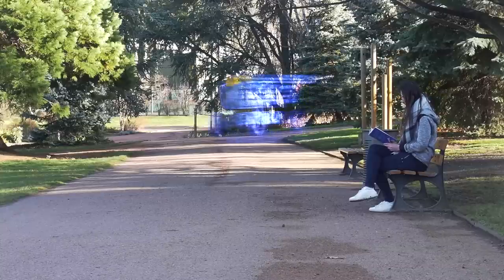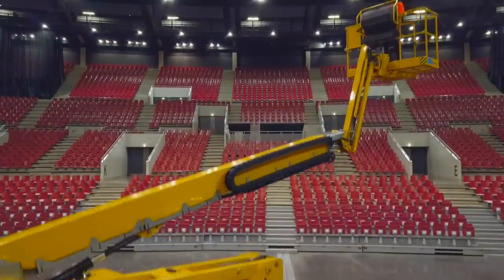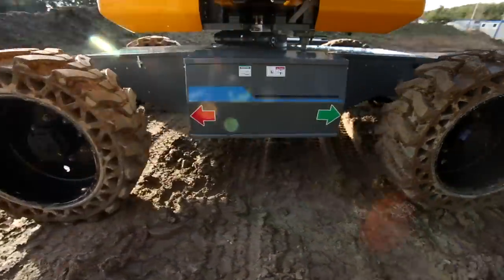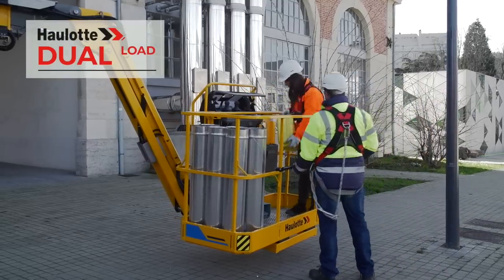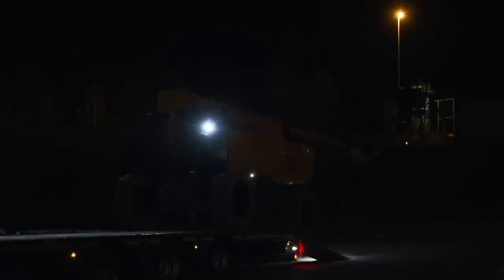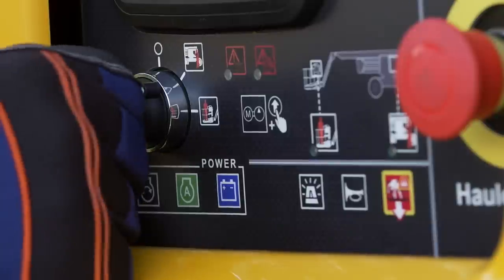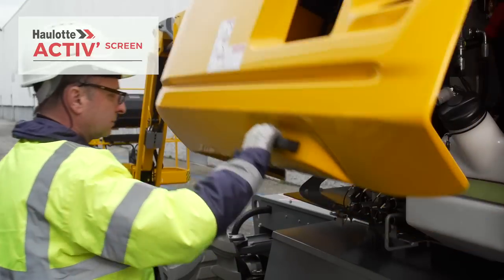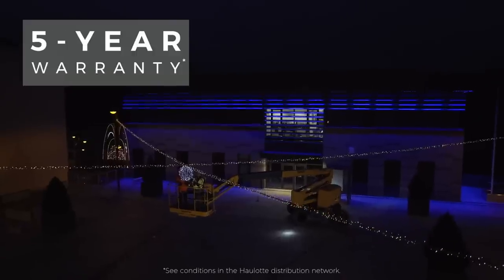Haulotte PULSEO - Energize your Performance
With PULSEO, Haulotte’s new rough-terrain MEWP generation, electrical powered solutions are taken to the next level!
High-Productivity
Ultra-fast elevation speed, 360° continuous turret rotation and simultaneous movements work together to enhance your productivity.
Dual-load models make it possible to increase the load capacity while adapting the working envelope, thereby ensuring stability.